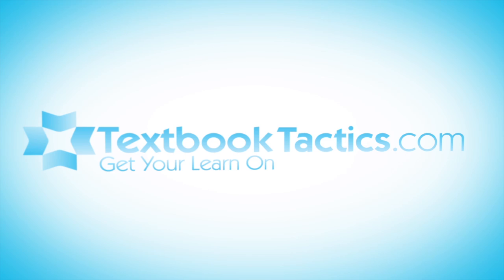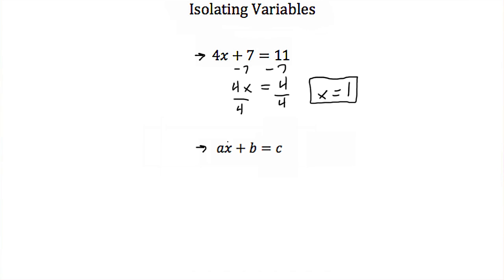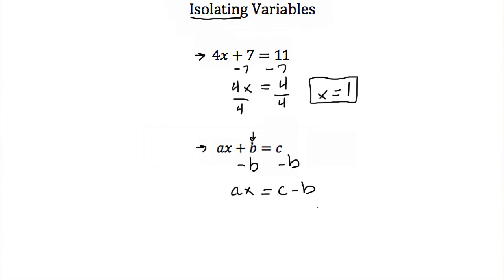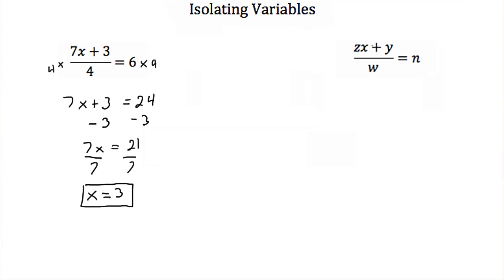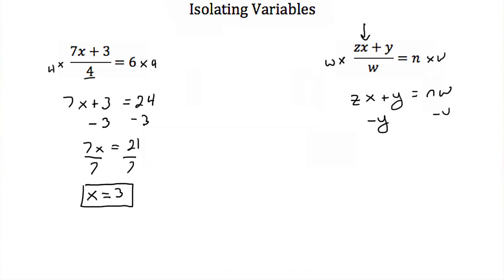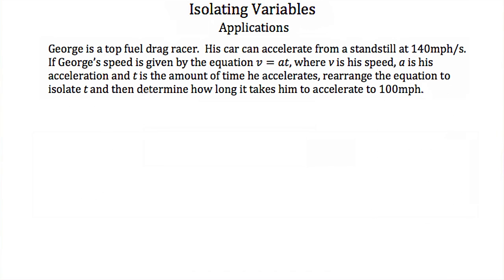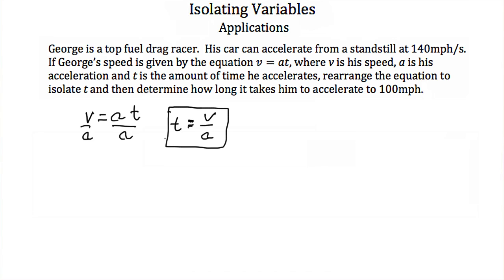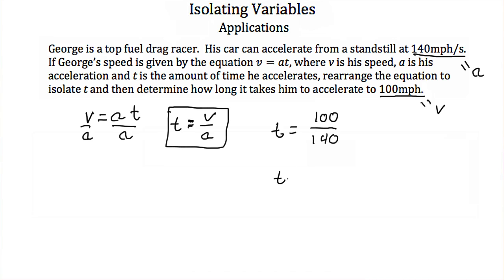Isolating a Variable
Click show more for Video Description:

Isolating Variables, Solving expressions with multiple variables for a selected variable, rearranging Equations.